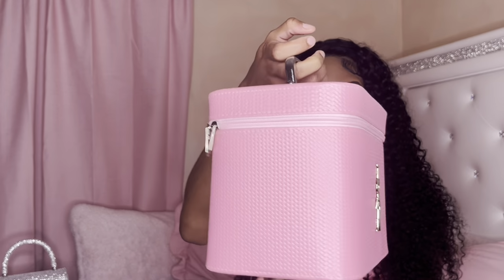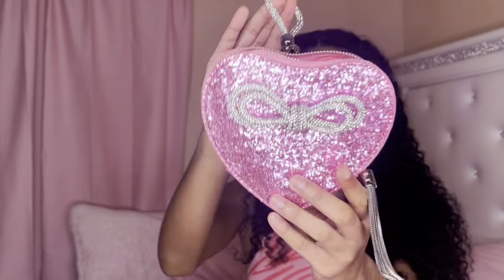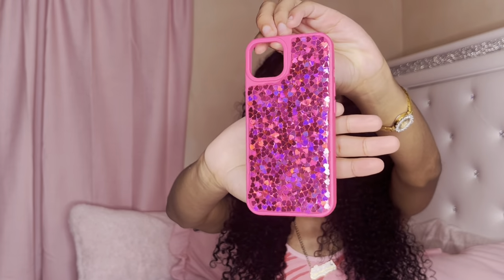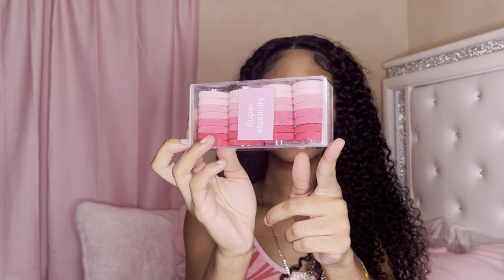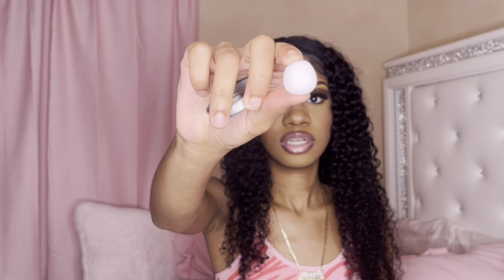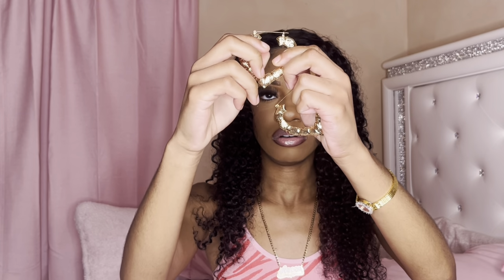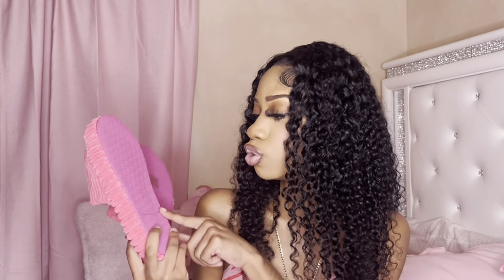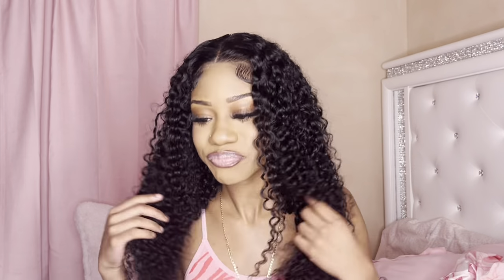HUGE PINK SHEIN ACCESSORIES HAUL 💓